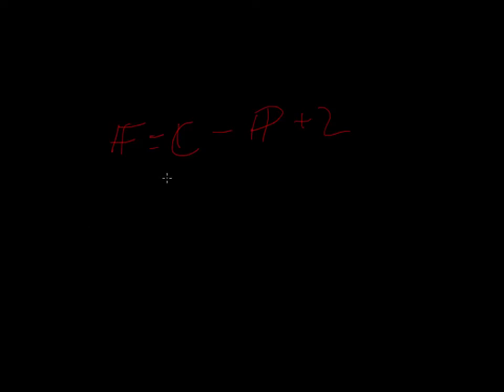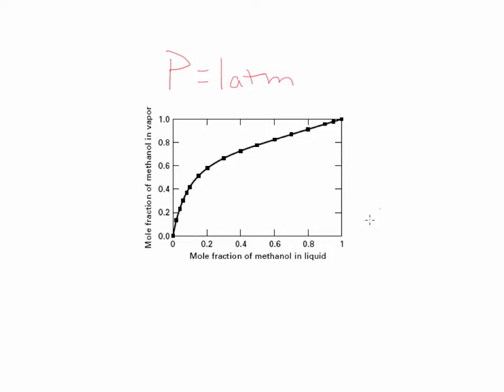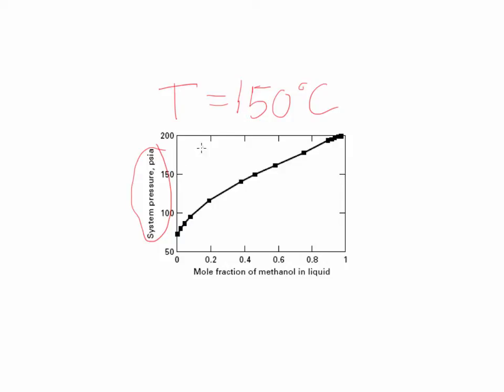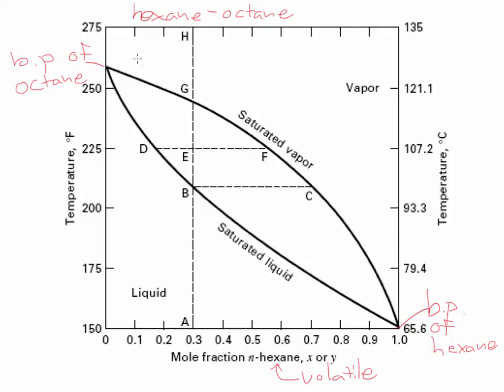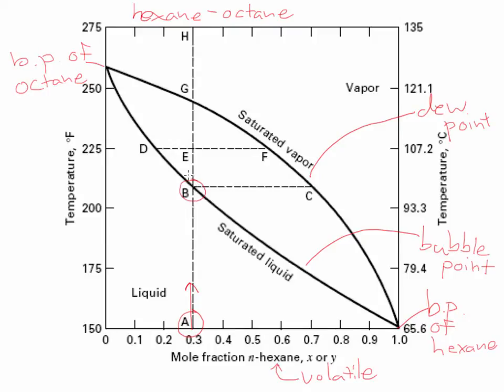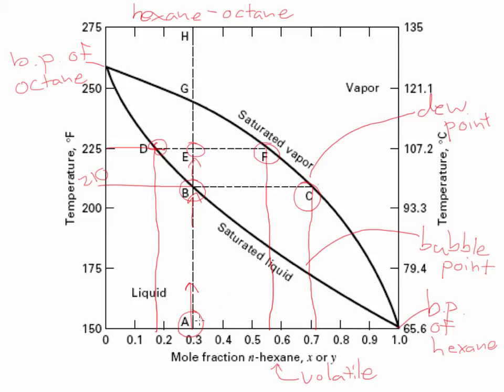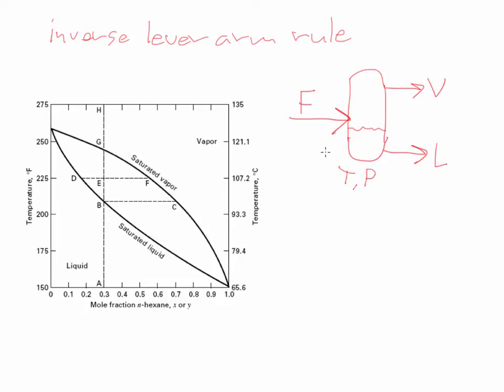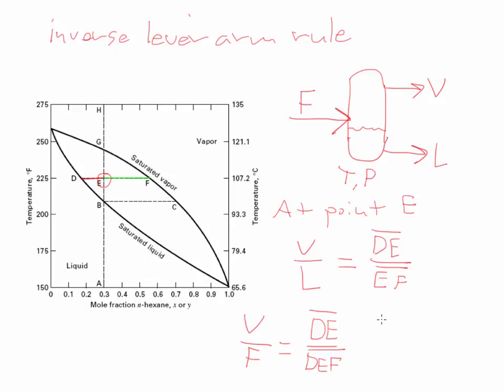Binary V-L equilibrium diagrams